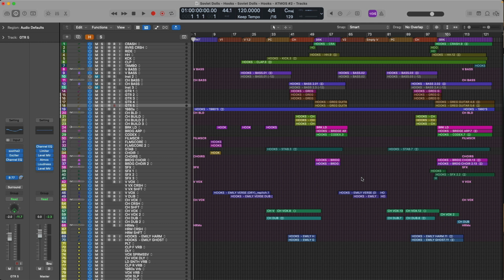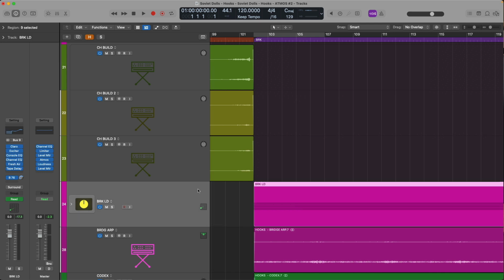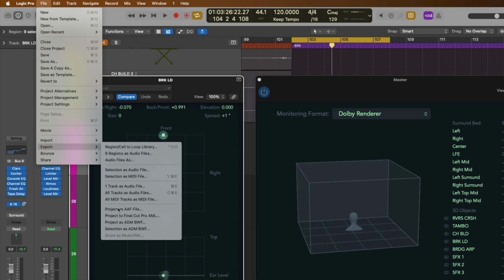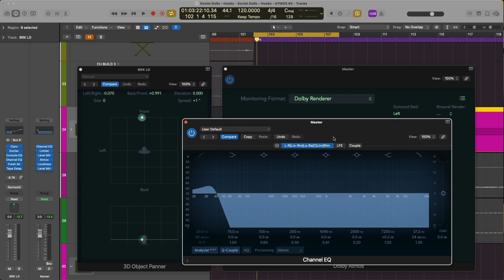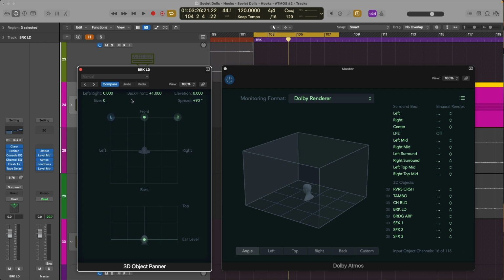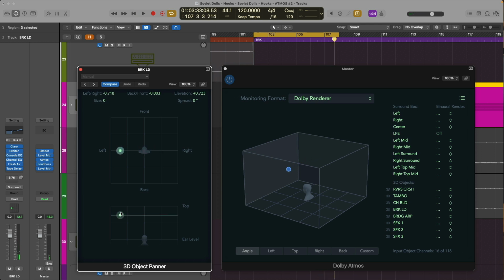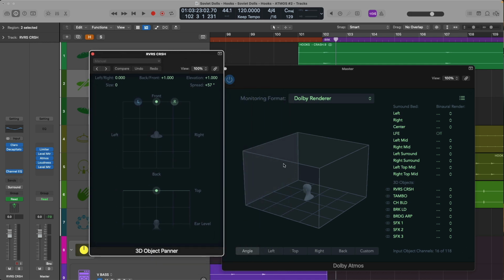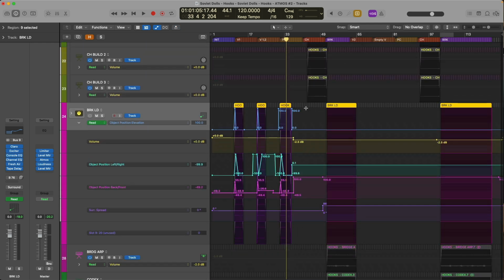#6 - 3D Objects For Ultimate Panning of Your Atmos Tracks (Dolby Atmos in Logic Pro Series)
Welcome to part 6 of the "Getting Started with Dolby Atmos in Logic Pro" series here on WLPR! Throughout this series I've been sharing what I learn to help you grow into this new immersive world of @Dolby Atmos in Logic Pro 🔊

In part 6, learn how 3D Objects are the ultimate tool for panning & placing your tracks around the listener with pinpointed precision.

*Reminder* - to accurately listen to all audio examples in today's video, headphones are REQUIRED. *Do Not* listen on speakers!

The iLoud MTM Immersive bundle is a bundle of 11 iLoud MTM speakers for immersive mixing, production & playback. This bundle rocks!

*Other gear referenced and used for this Atmos Series:*

00:00 - Intro
1:48 - Headphones REQUIRED
2:30 - Converting to 3D Object Panner
3:20 - How to Revert from 3D Object Panner back to Surround Panner
4:12 - 3D Object Panning from Track or Channel Strip
4:40 - How to Open 3D Object Panner Window
4:54 - How 3D Objects Differ from Surround Bed
6:41 - Warning: How 3D Objects Skip Routing & Master Channel Processing
10:22 - Left/Right and Back/Front Controls
11:14 - Spread Control
12:44 - Elevation Control
14:31 - 3D Object Examples w/ Automation